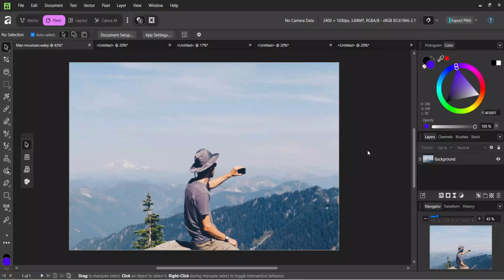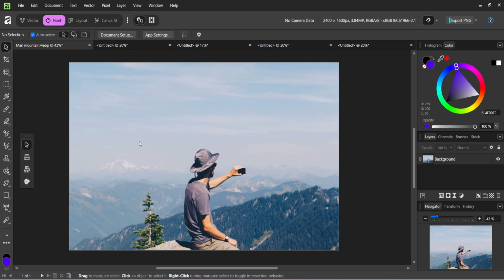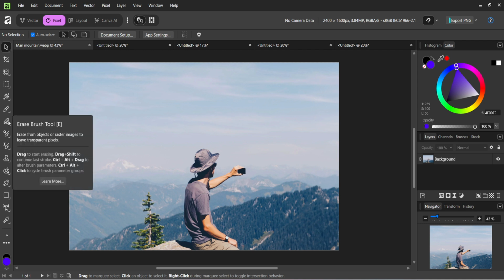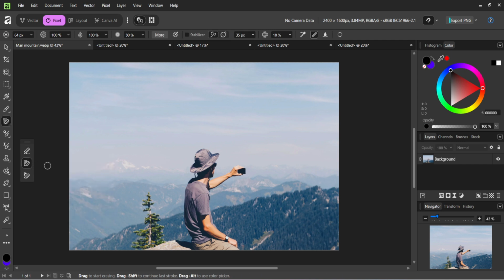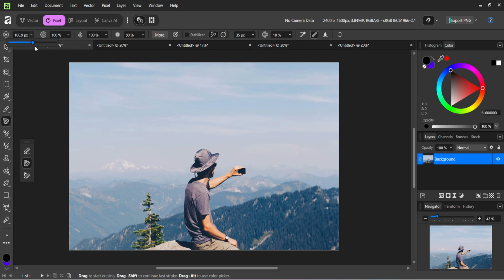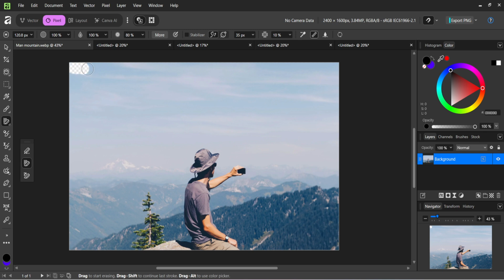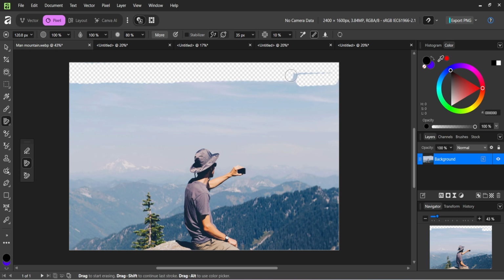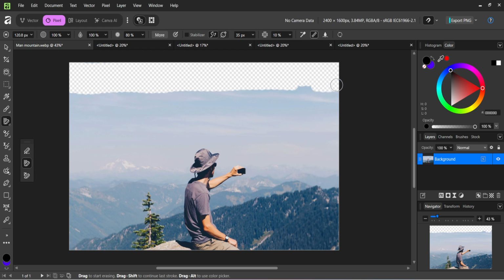How to Use the Background Eraser Brush in Affinity (Step By Step 2026)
How to Use the Background Eraser Brush in Affinity